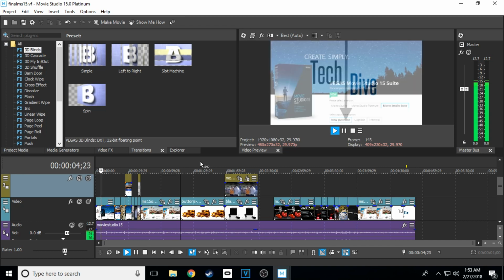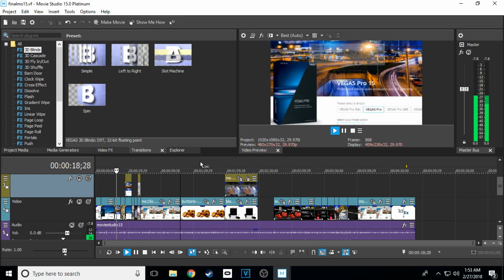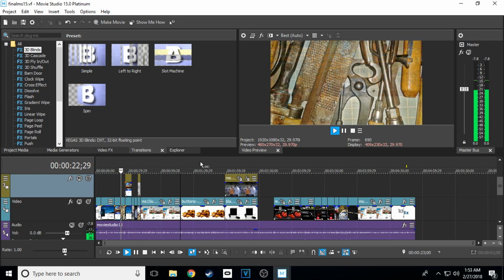Vegas Movie Studio 15 Platinum Review: Changes from 14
I look at the various changes in Vegas Movie Studio 15 vs 14.  Improved codec support  and rendering options are the biggest and best changes.

Quick Start window provides a handy dashboard from which users can access the most important windows and follow a logical flow to completing their projects

NVidia and QSV hardware-accelerated rendering for MP4 and other important file types

VEGAS Movie Studio now utilizes Intel's powerful Quick Sync Video (QSV) technology to provide hardware-accelerated rendering to the MAGIX AVC/AAC format when using the latest Intel QSV-equipped processors

VEGAS Movie Studio now utilizes the NVENC technology in modern Nvidia graphics card to provide hardware-accelerated rendering to the MAGIX AVC/AAC format

Picture-in-picture OFX plug-in with on-screen interactive controls enables the user to make adjustments directly on the Video Preview window or enter exact values with the parameter controls

Picture-in-picture track makes it easy for users to create instant picture-in-picture sequences

GPU accelerated Crop OFX plug-in with on-screen interactive controls enables the user to quickly and intuitively crop their video

Support for HEVC files enables users to add and edit HEVC files on the timeline and deliver HEVC files during the final render

Two application background shade choices: dark and light

Hamburger menu system enables user to specify the visible button set for the Video Preview window, the Trimmer window, track headers, and timeline clip events.

Modern tab-based window docking controls for more intuitive docking/undocking behaviors

Timeline event headers help organize event buttons and tools with hamburger menus to specify the visible button set for events

Updated and reorganized track headers make it easier to access various track buttons and tools

Event healing enables the user to join two adjacent timeline clip events that hold the same active media into a single event, making the timeline cleaner and more efficient.

Instant freeze frame creation enables the user to place the cursor within any selected timeline clip event and quickly create a five-second freeze frame event with the selected frame which can then be adjusted to the desired freeze length

Expanded, more logical Add Media workflow in Project Media window